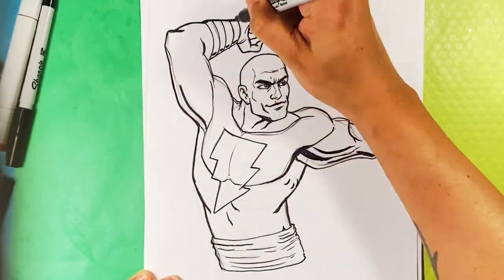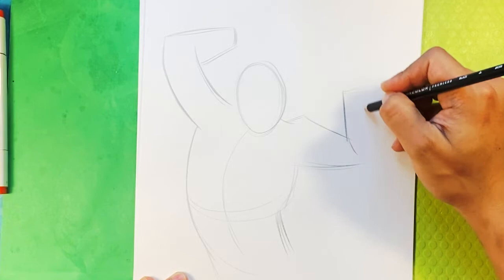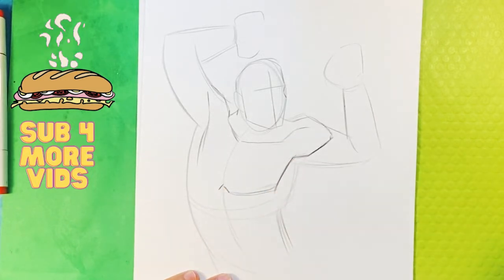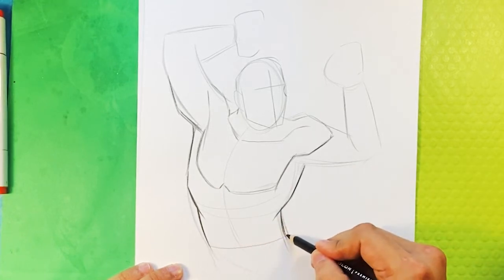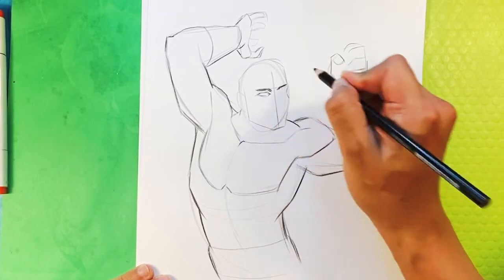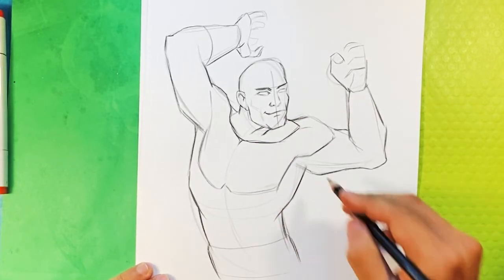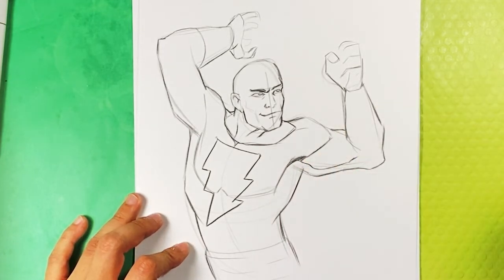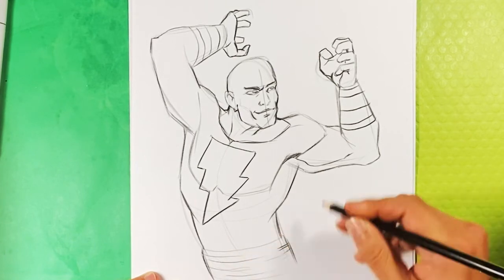How to Draw BLACK ADAM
This is a drawing lesson on how to Draw Black Adam featuring the Rock Dwayne Johnson. What do you think it will look like?  It's a step-by-step video tutorial. It's meant to be for complete beginners. i hope this inspires you and I can't wait to see your stuff.

Cool Links ___________________________________________________